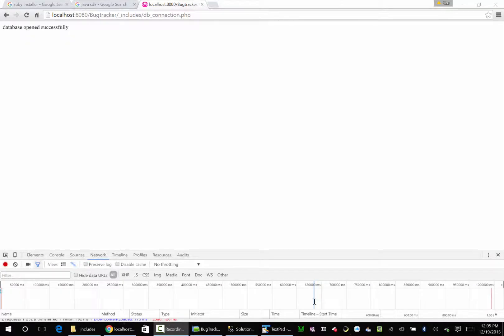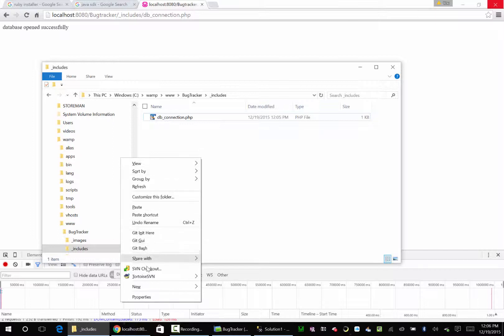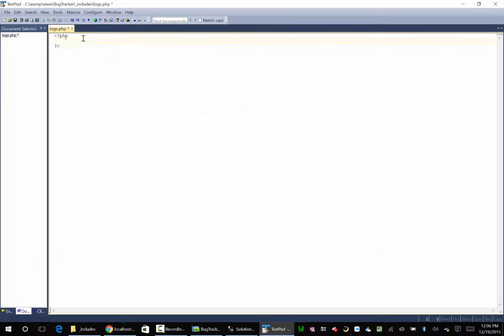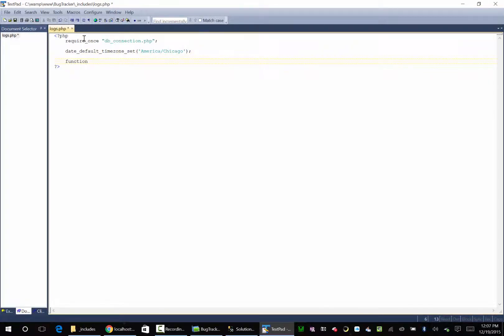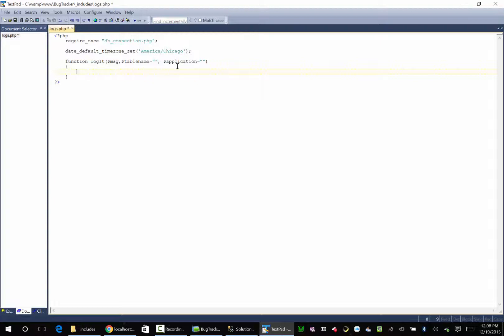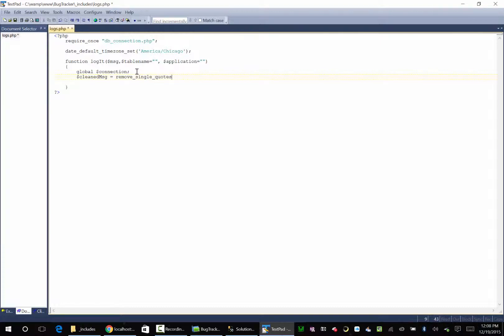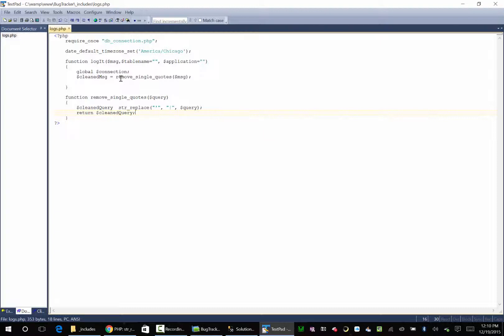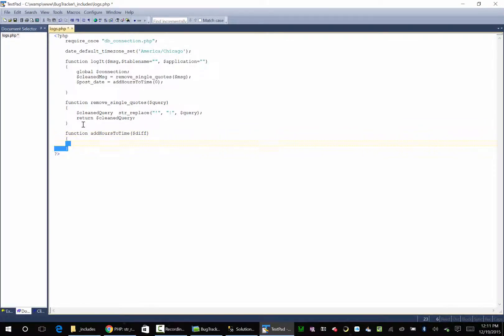Sencha Architect Chapter02 Lesson04 Php Logs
We need to wire up some php so we can log our queries to make debugging our application much easier.